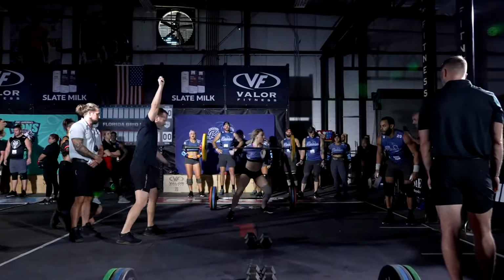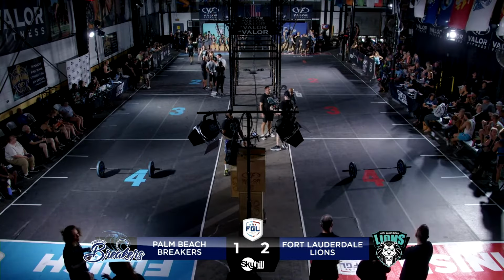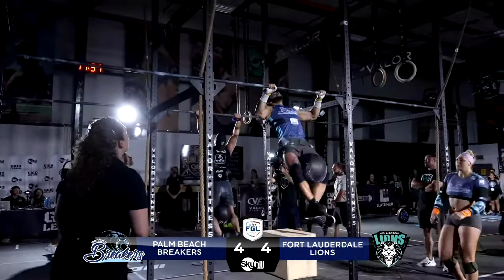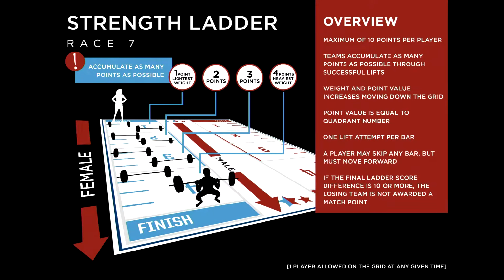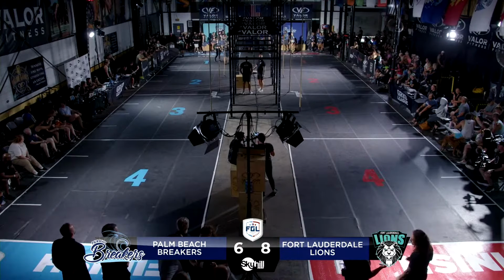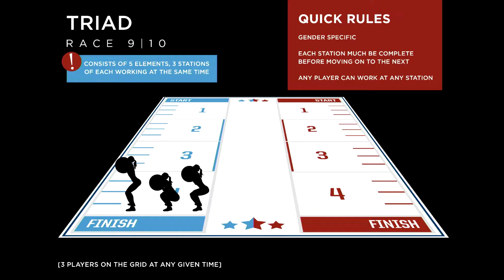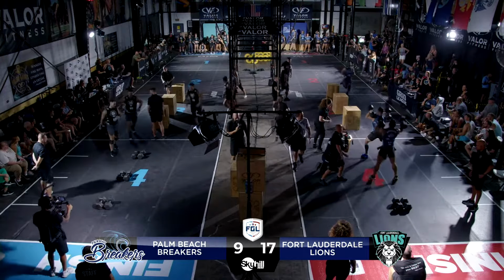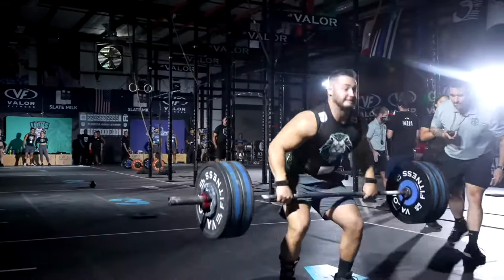Grid League 2023 - Lions vs Breakers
This match is 'presented by' Skyhill USA - The best grips you can find.

Bodyweight specialist Eric Cardona has said they are the best grips he's ever used.